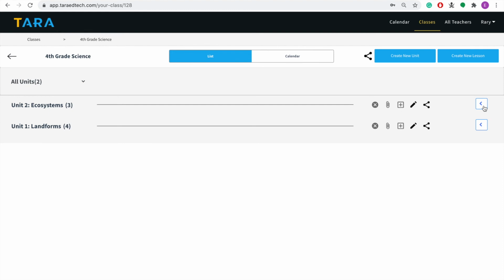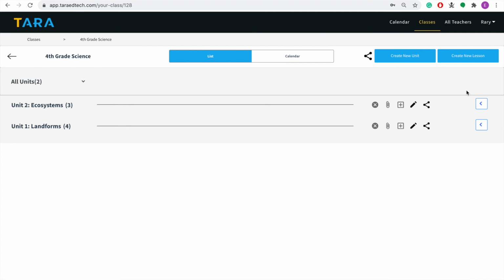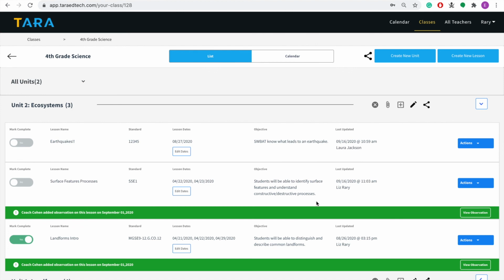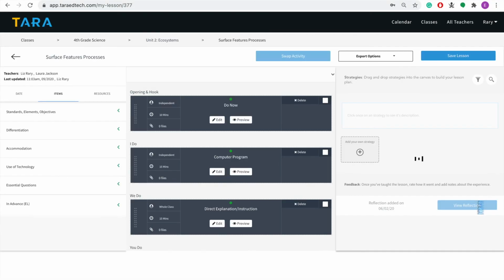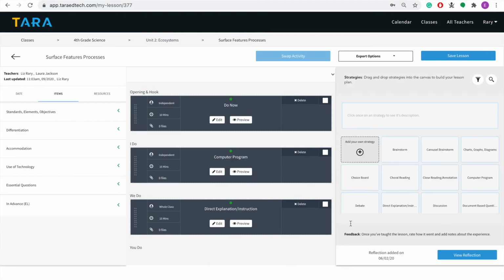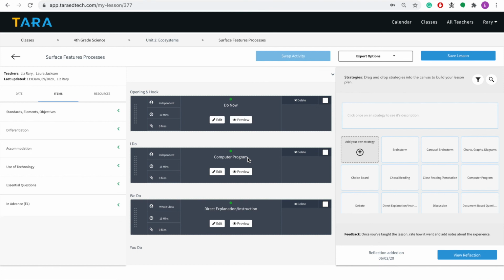Being Flexible in the Classroom for Teachers with TARA's Reordering Tool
How to reorder strategies within the TARA lesson canvas!

How to Use TARA's template uploading tool so you don't have to mess with preformatted word boxes.

TARA is a complete teacher management system, with daily lesson planning and reflection as its foundation.  By centralizing and connecting the daily lesson cycle to coach observations and support, TARA becomes the school HQ for instruction.

Teachers create more engaging lessons, coaches provide  more support, and school leaders have clear view into what is happening and what is needed in their school building.